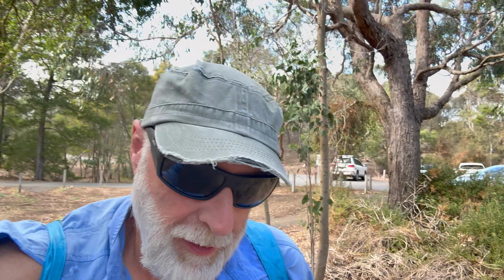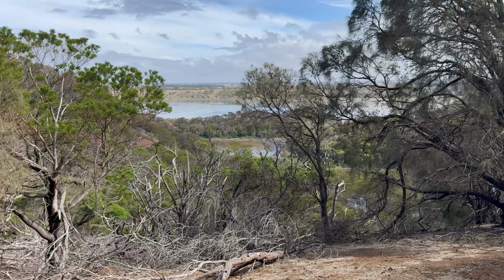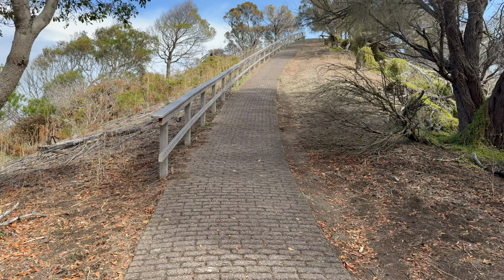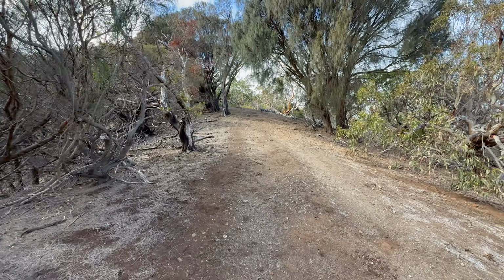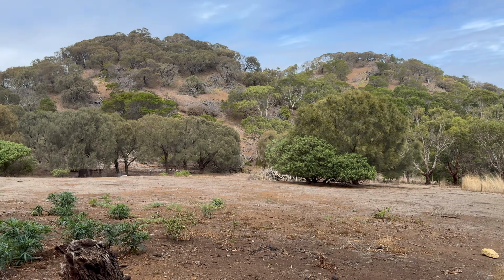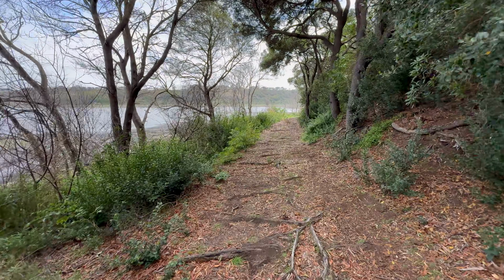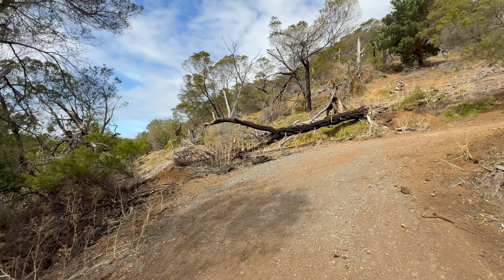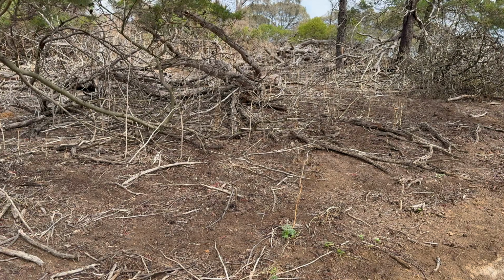Tower Hill Circuit - March 2025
Tower Hill is a popular spot for picnicking, wildlife watching and day walking down in Victoria's Western District. I stopped in this afternoon to walk one of Tyrone Thomas' old walks so it was a little more adventurous than maybe imagined as the notes are more than twenty years old!

References:- Tyrone Thomas' old Victorian walking books.